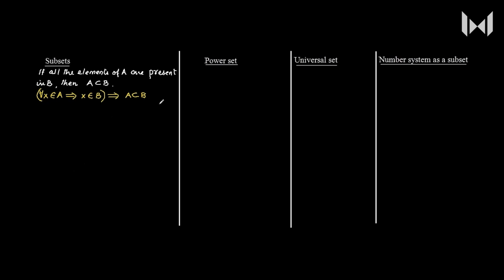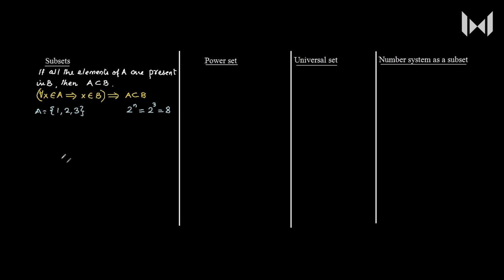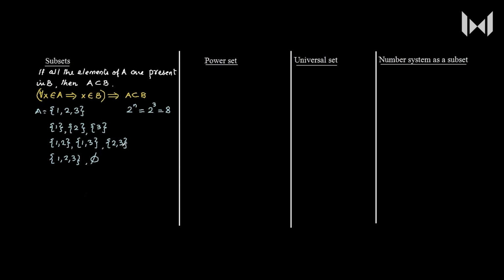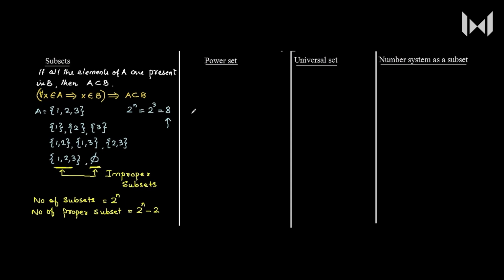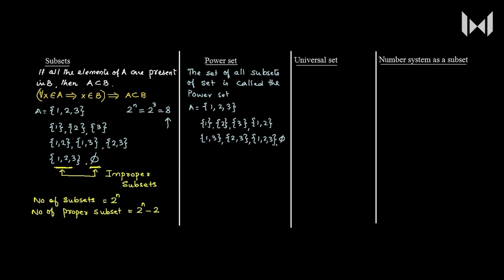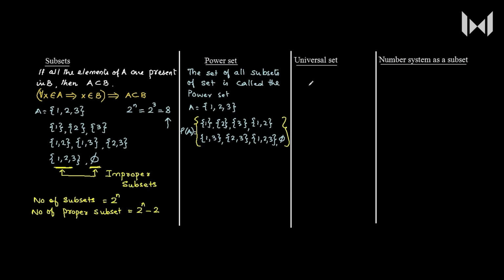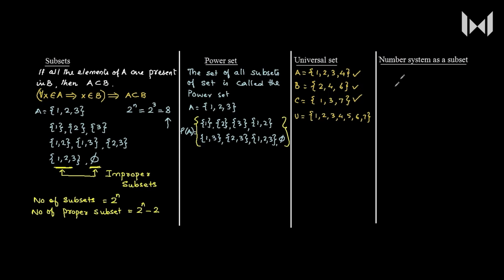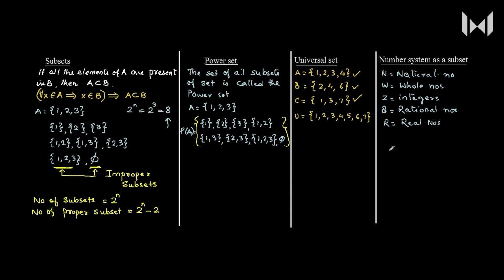MathX Tutorials - Subsets | Set Theory | Class 11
Welcome to our Class 11 math tutorial on Subsets and Set Theory! In this video, we'll break down the fundamental concepts of sets, including definitions, notations, and various types of subsets. Perfect for students aiming to strengthen their understanding of set theory, this tutorial will help you master the basics and prepare for your exams.